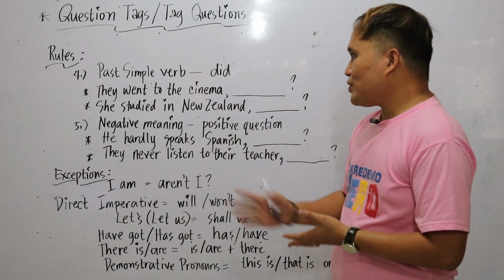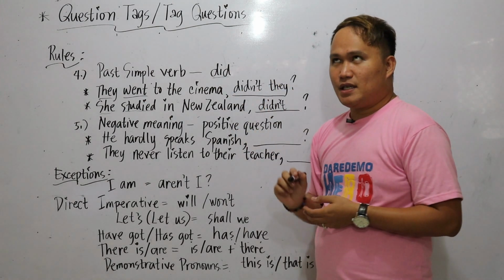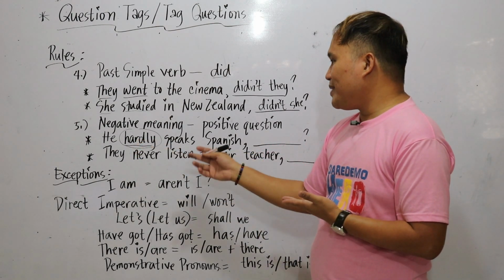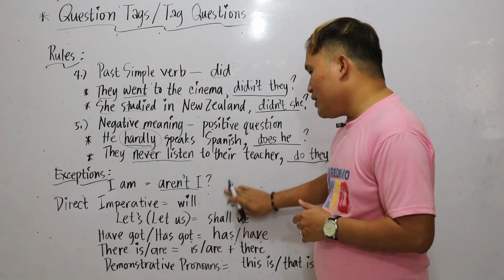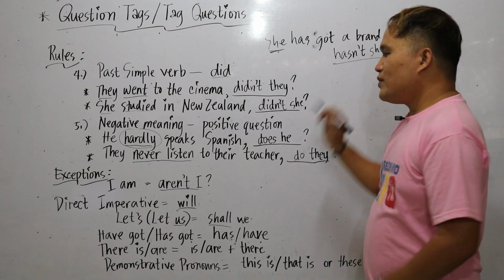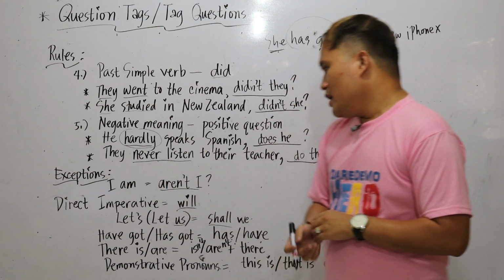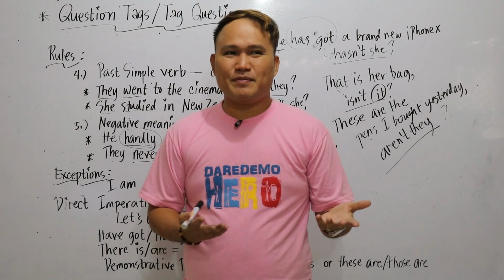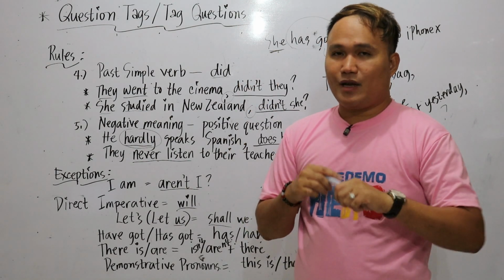January Tag Question 2